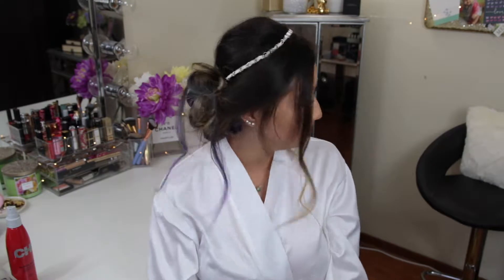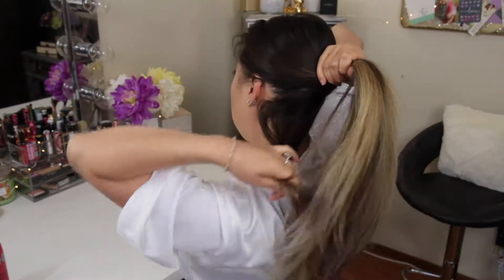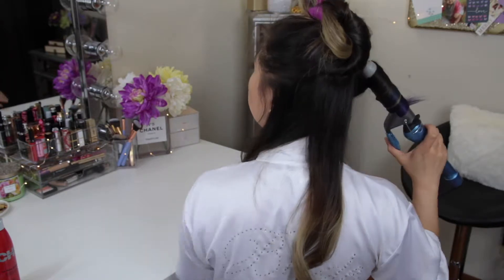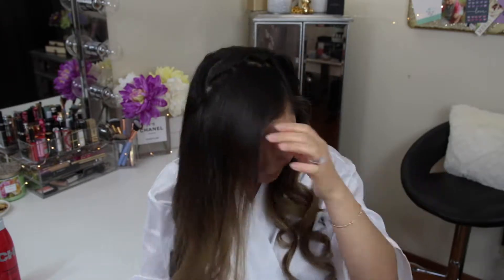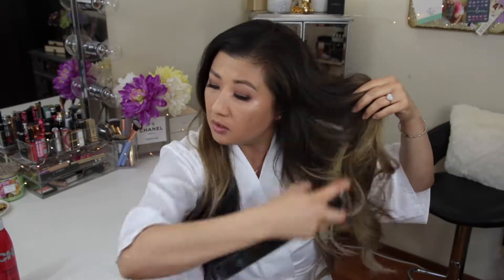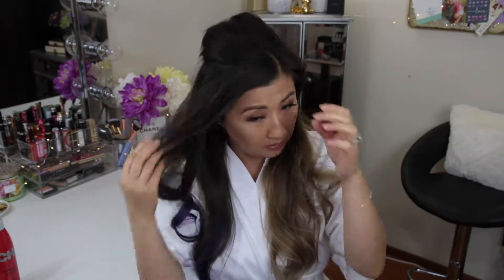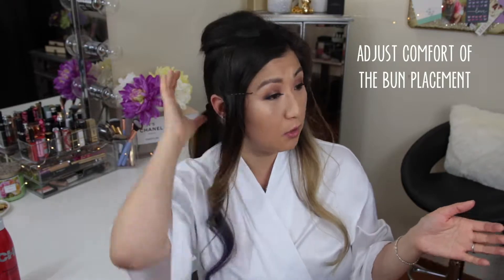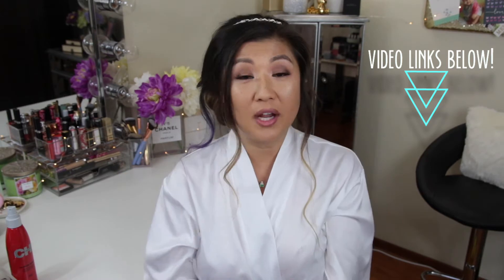Bridal Hairstyling : 3 Easy Different Hair Looks | leecestylz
Hey guys! Here is part 2 of my Bridal series. Today we are achieving three easy hair looks. Hair down, half up and a messy up do. You can definitely style anyway you like. I just wanted to show my tips on these easy look for any event.

Products in this video:

Earth Therapeutic Paddle - TJMAXX

CHI Iron Guard - TJMAXX

Teasing comb - Sally’s Beauty Supply

Theory Hair Spray - TJMAXX

Hair ties, bobby pins and hair donut - Sally Beauty Supply

Camera Info:
Shot on Canon 70D
Rode VideoMic

Software Program : iMovie